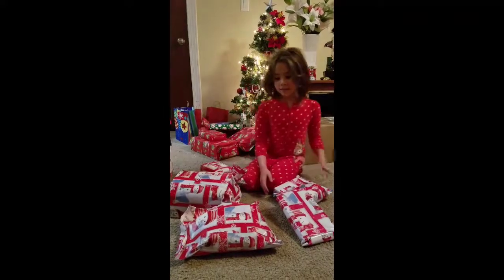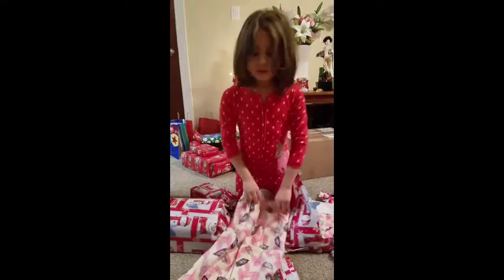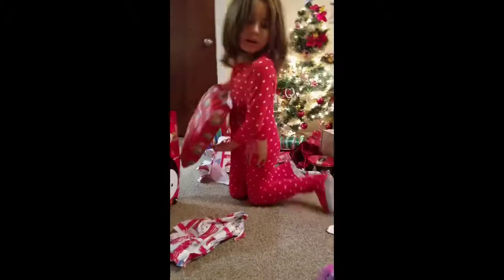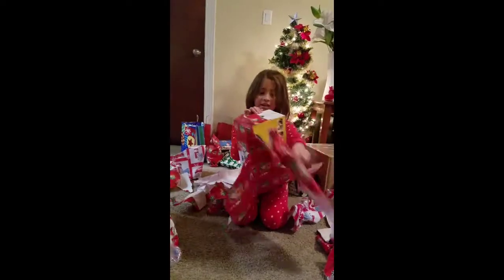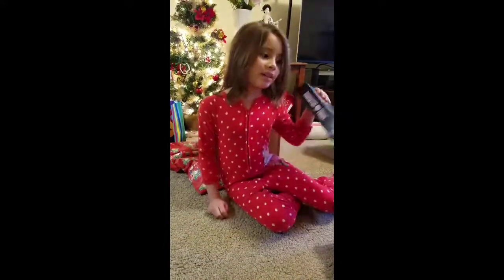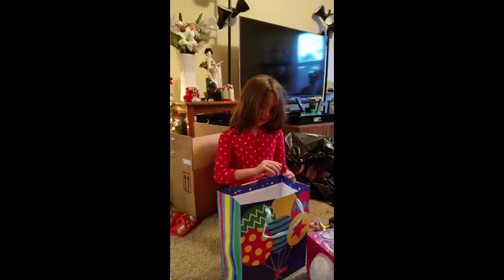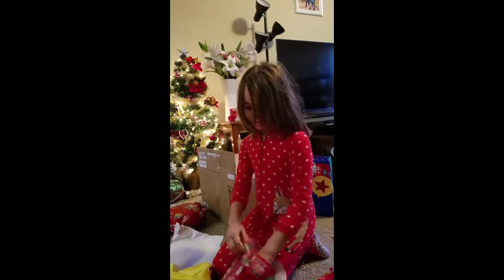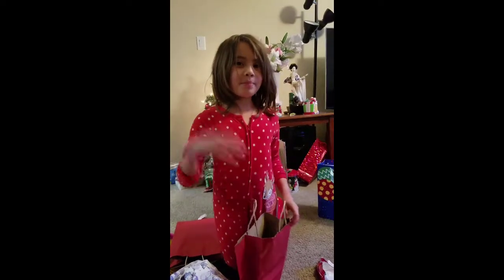Opening my gifts from Santa , family and friends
My favorite holiday and time, Christmas!!